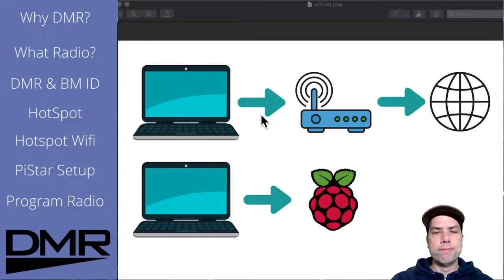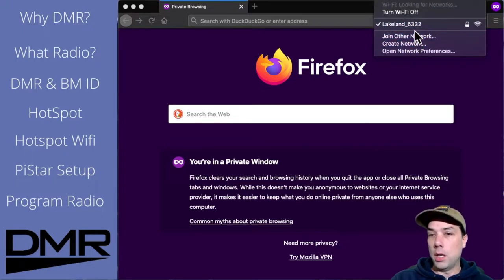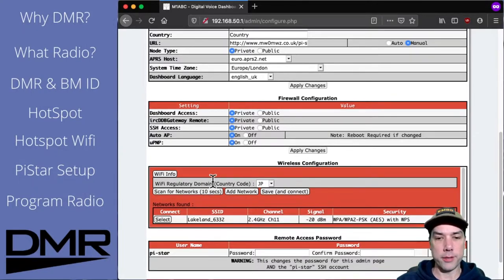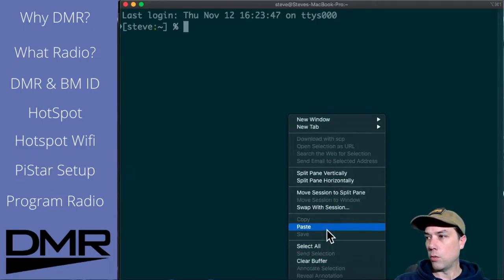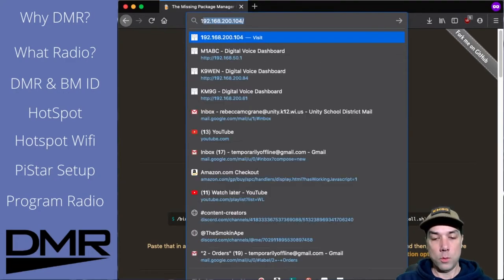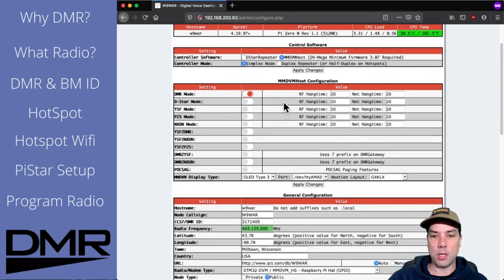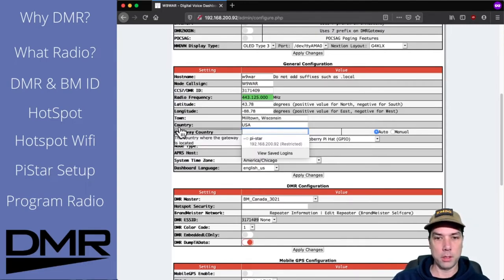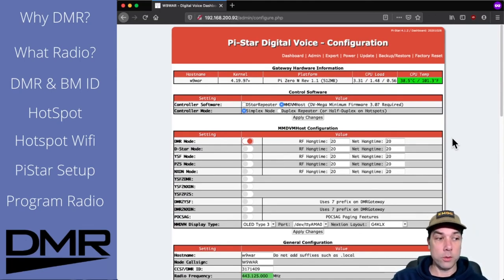DMR Journey pt 4: How to get your Hotspot on Your Network and Setup for Your Radio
Some tips, tricks and lessons learned for getting your hotspot online and running.  Especially how to find it!

Mailbag: